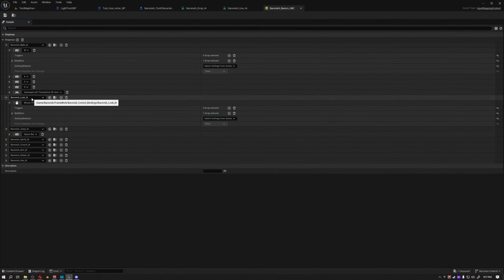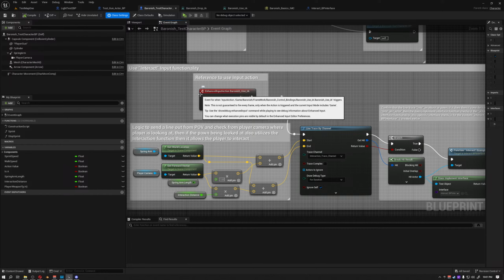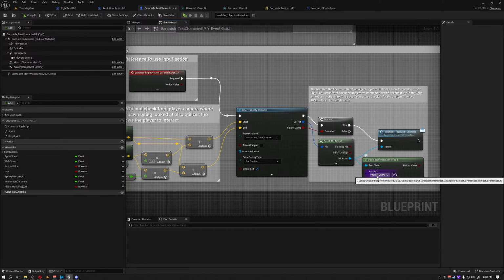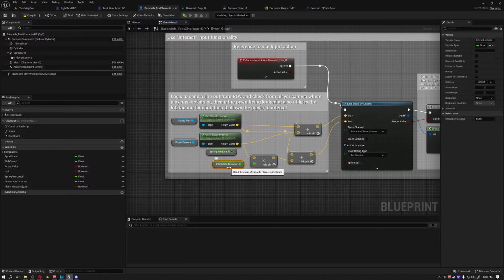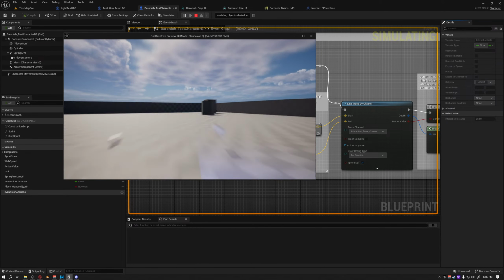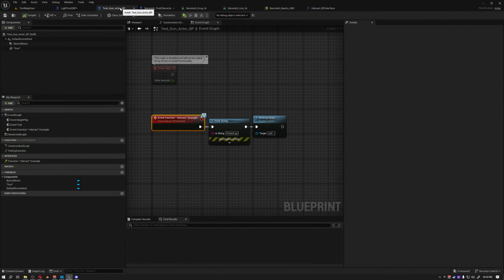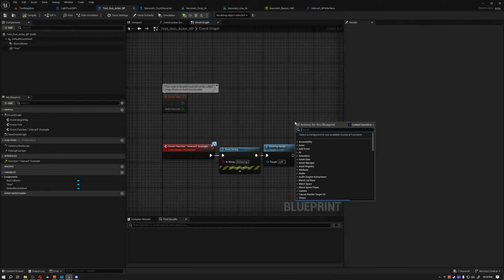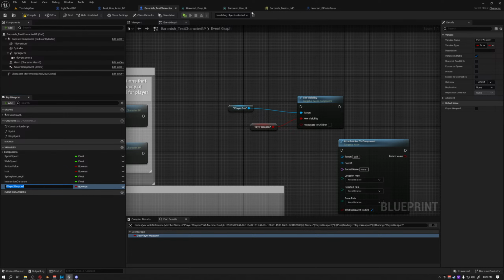Unreal Engine Learning April 3